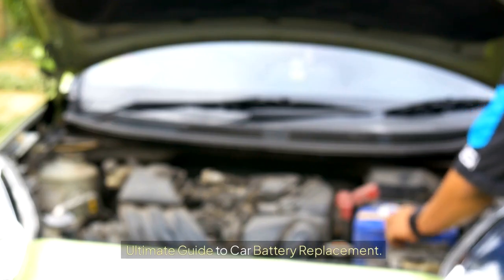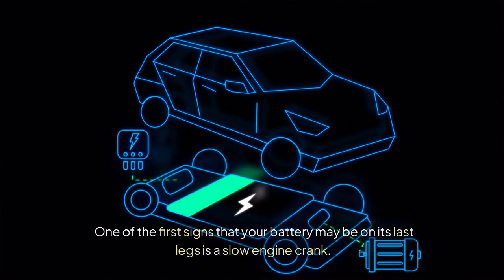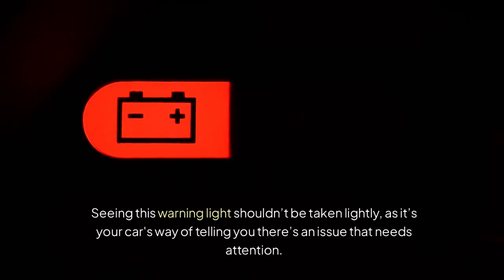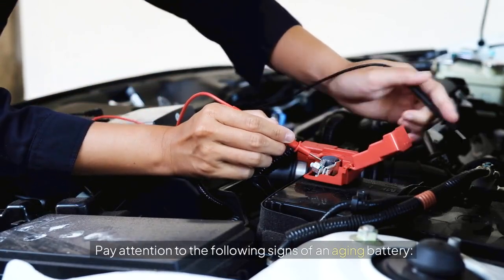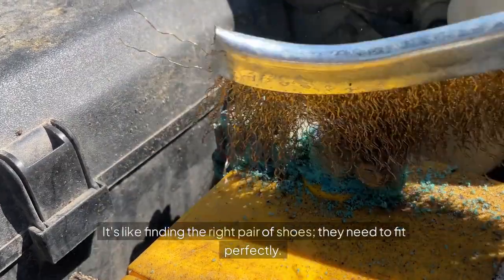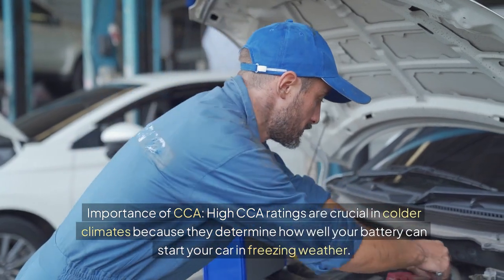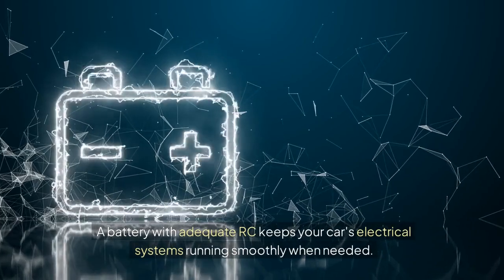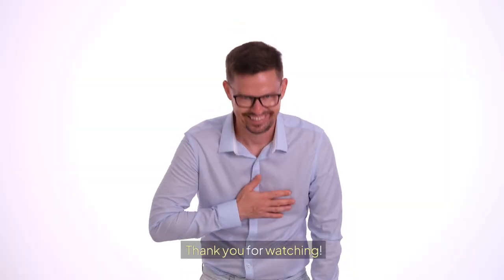Ultimate Guide to Car Battery Replacement: 2024 Edition | Part 1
Welcome to the "Ultimate Guide to Car Battery Replacement: 2024 Edition." In this video, we’ll cover the different types of car batteries and how to recognize when it’s time for a replacement. Don't miss part 2 for a step-by-step guide on replacing your car battery!